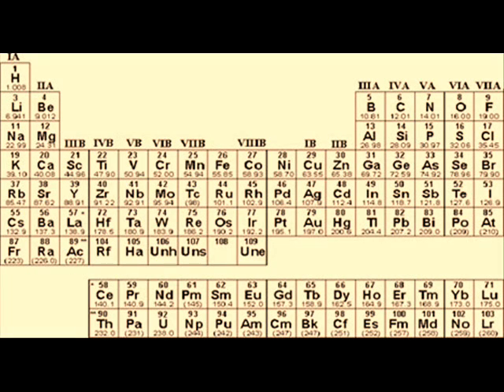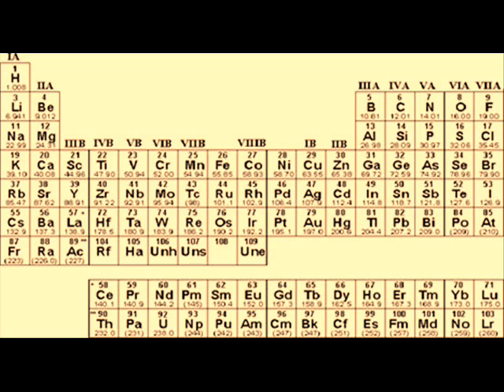Radioisotope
A radioisotope being described by Dave. Learn a little bit about what exactly it is.